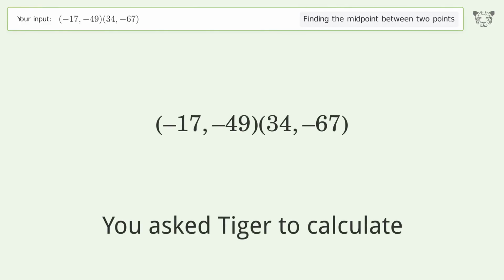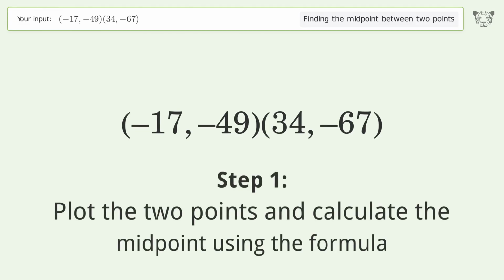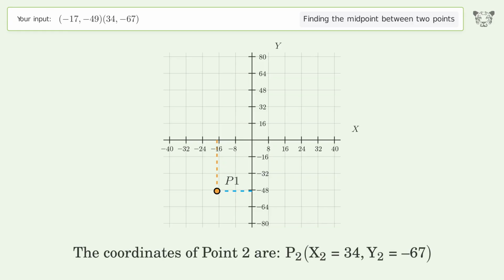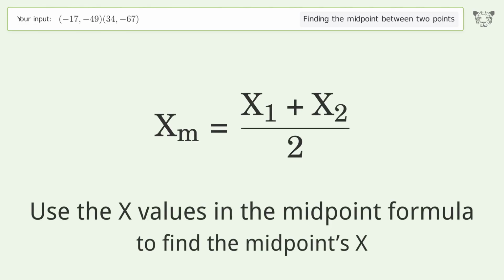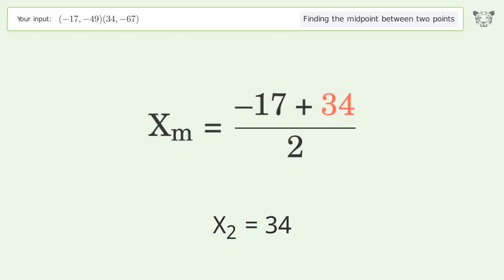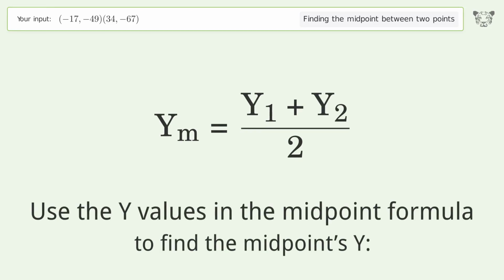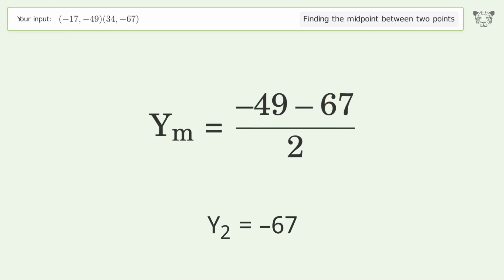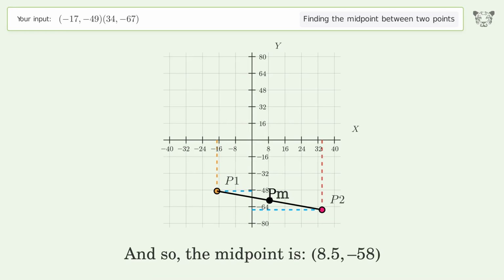Find the midpoint between two points p1 (-17,-49) and p2 (34,-67): Step-by-Step Video Solution